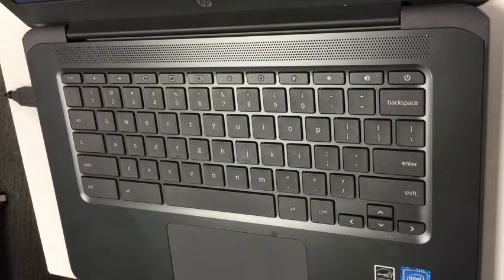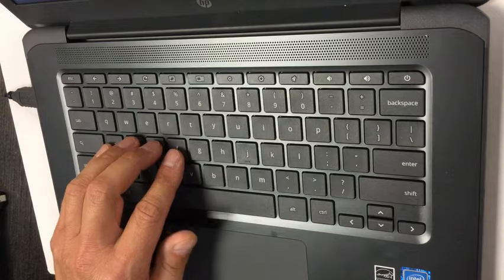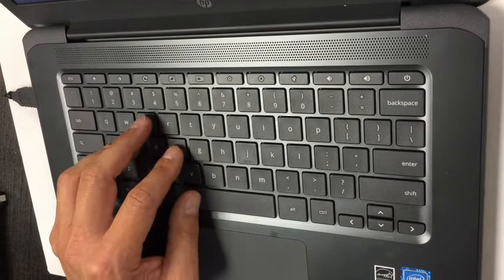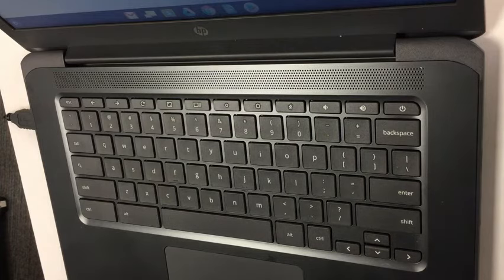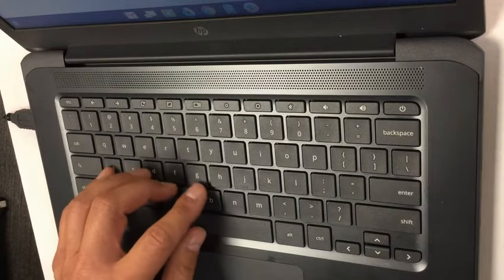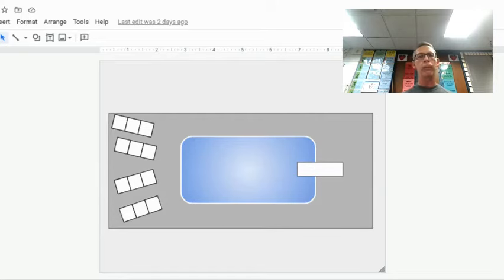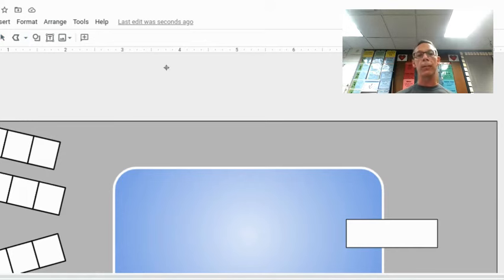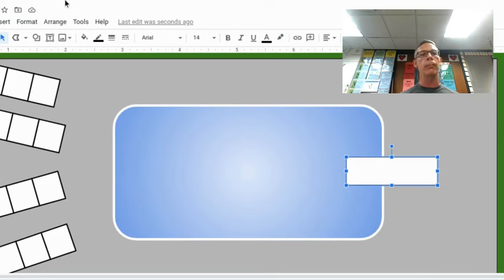Tech Ventures 6.0 Day 3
PowerSchool, touch-type a-g with proper technique, finish "Summer Thing"